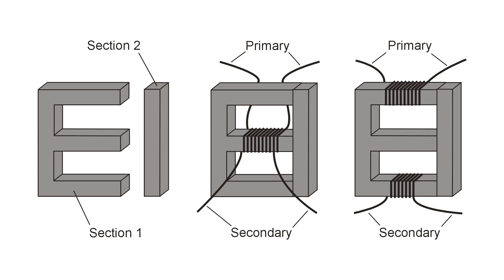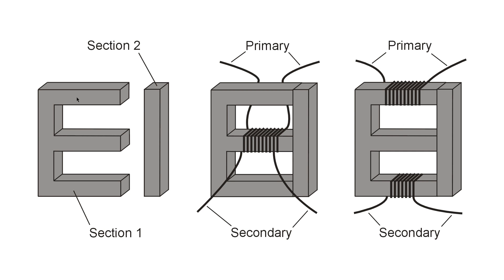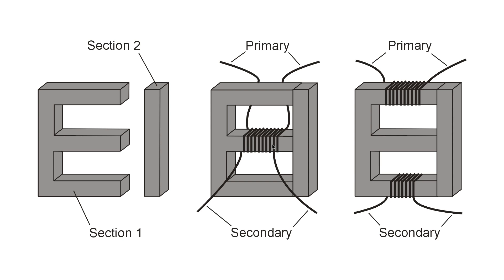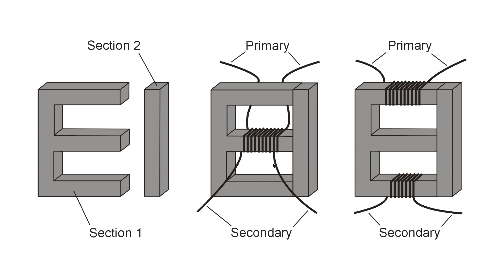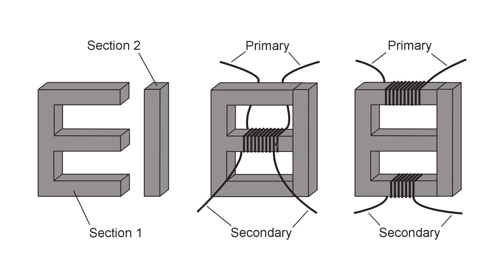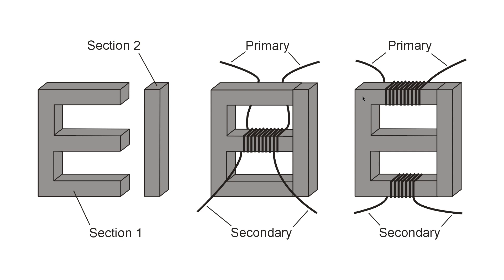AC Transformer Winding Methods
"Shell" and "core" windings are common.